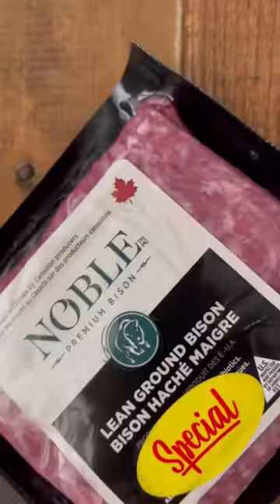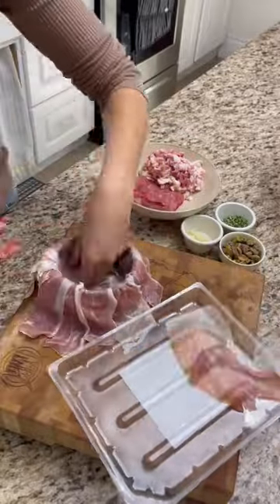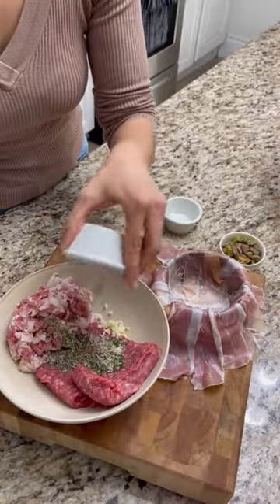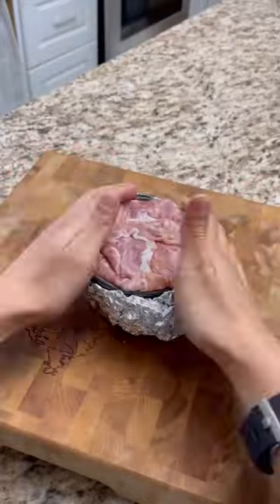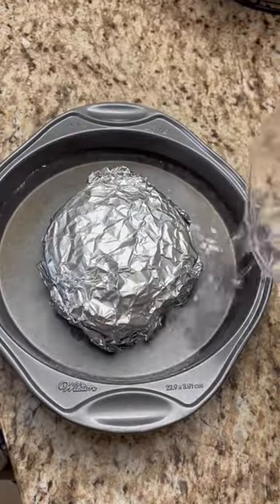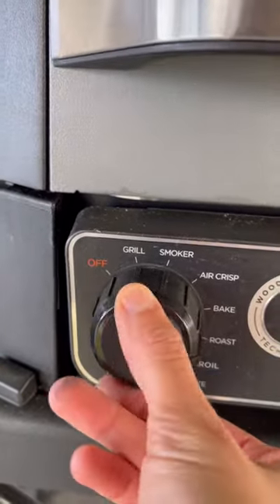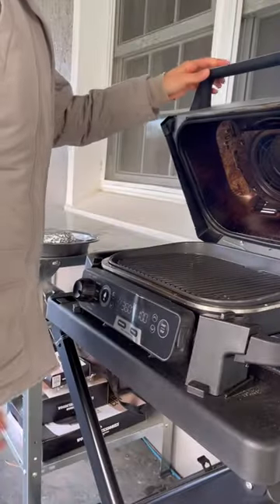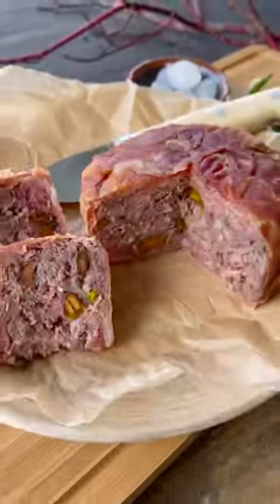BISON & PISTACHIO TERRINE…what charcuterie dreams are made of! 🦬🔥